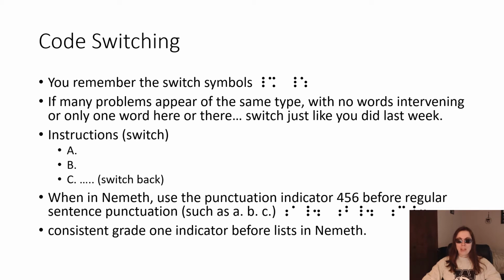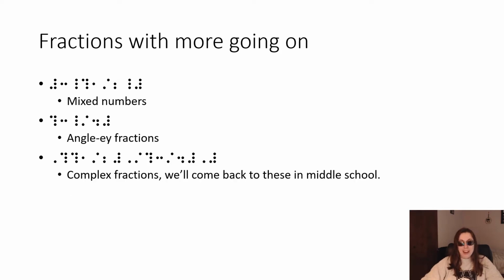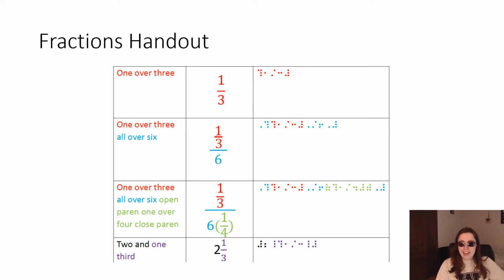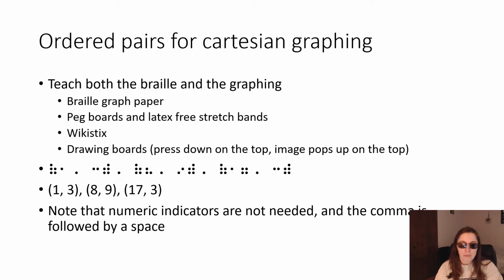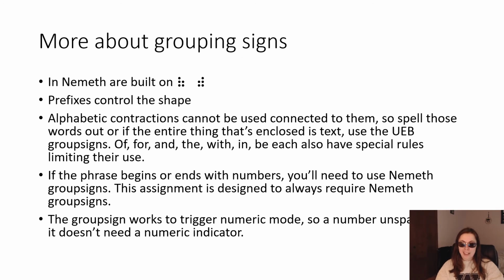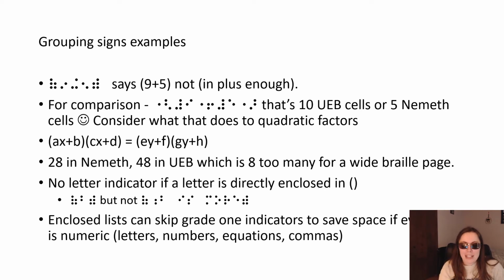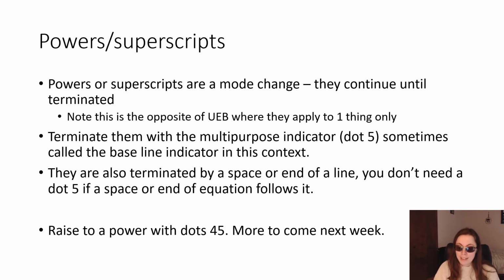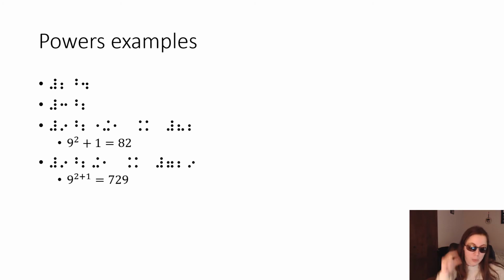Upper Elementary Math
Fractions, Ordered Pairs, Powers... and the power of the abacus.